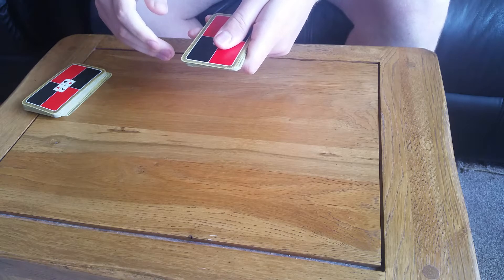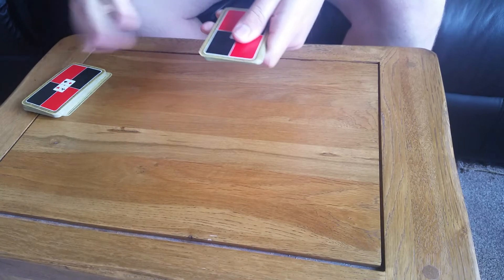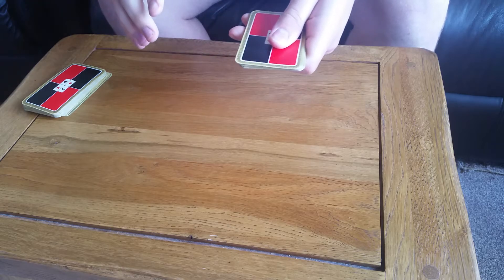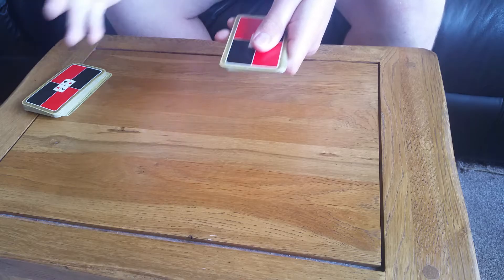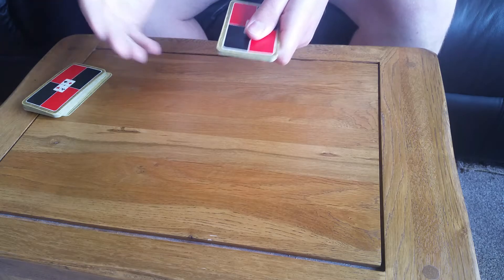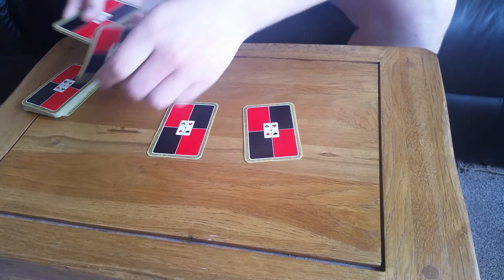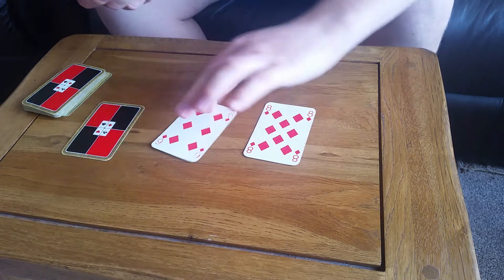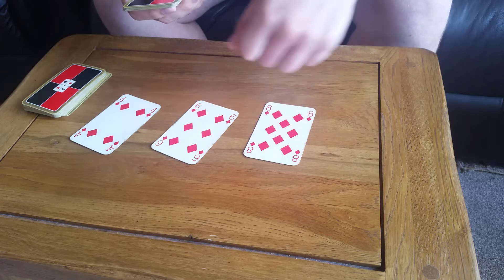Conor Philip - Magic Trick - The Hidden Diamonds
Diamonds are a magician's best friend